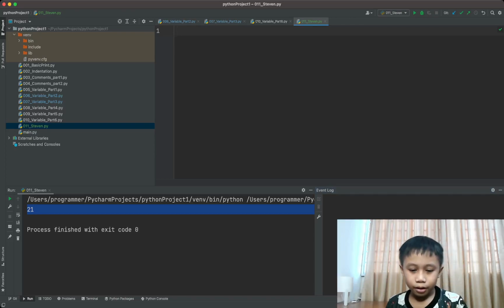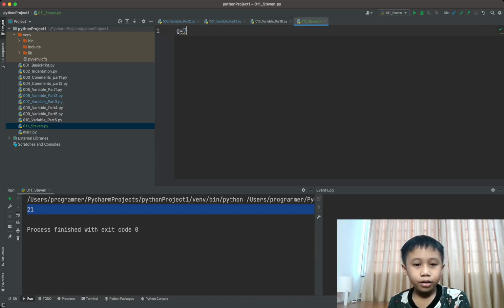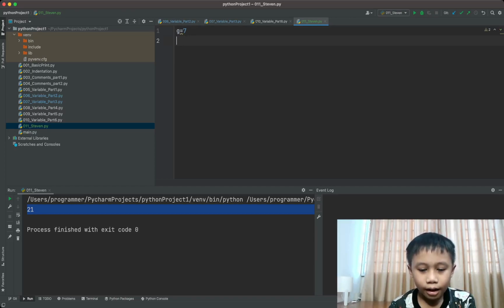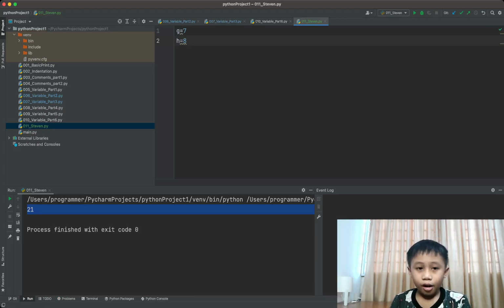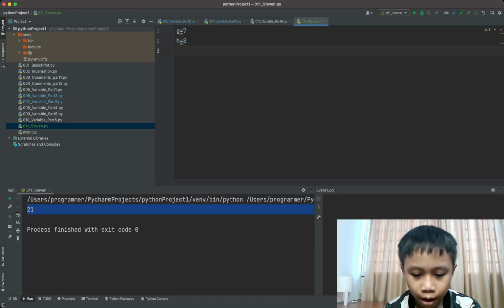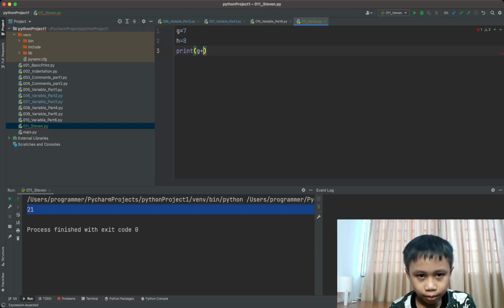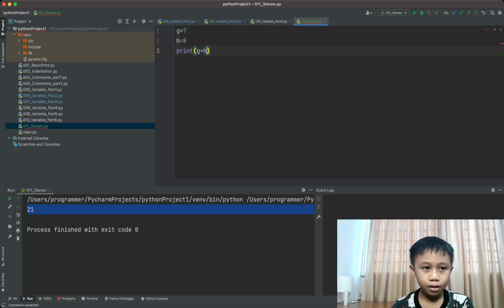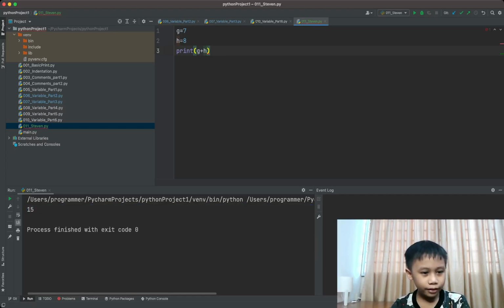Python Tutorial 2021 Update Episode 8 | Addition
On this video, Steven showed how to use variable and how to do addition in Python.

He's using PyCharm IDE.